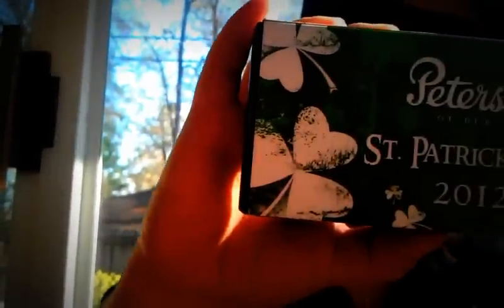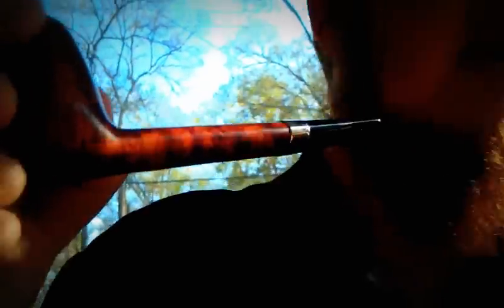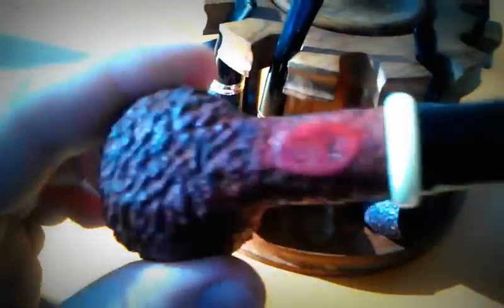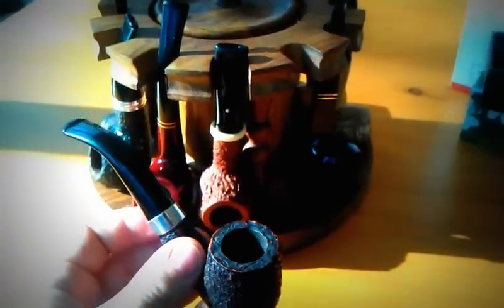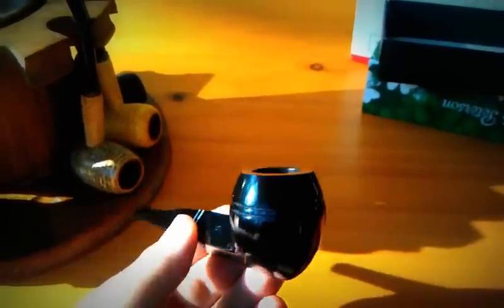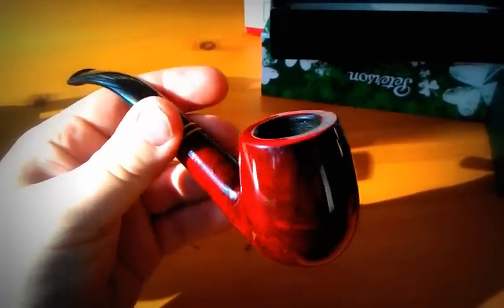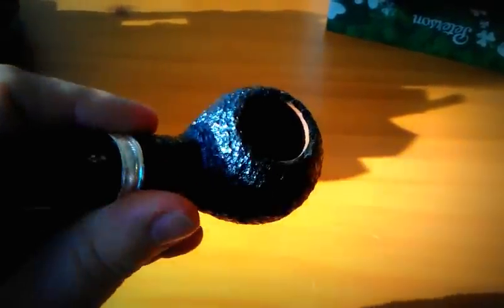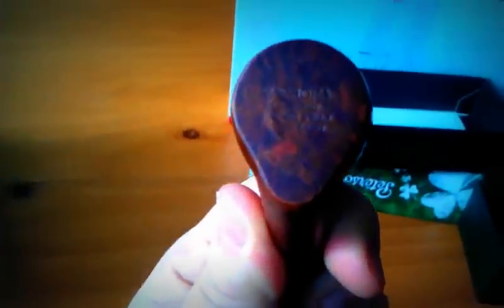Box Opening and my pipe collection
Opening a box from Cup O' Joes.  Also staring my nose hair LOL!! :0)